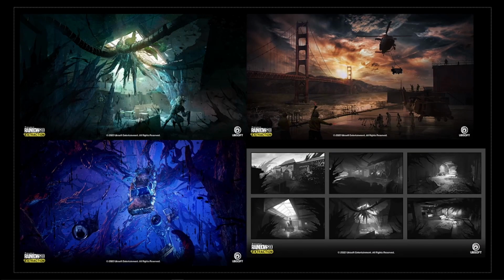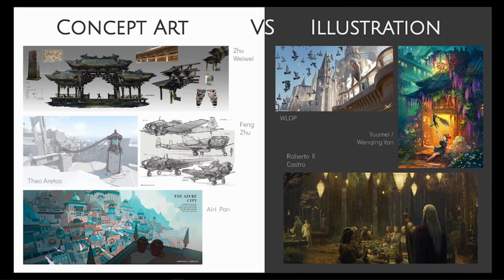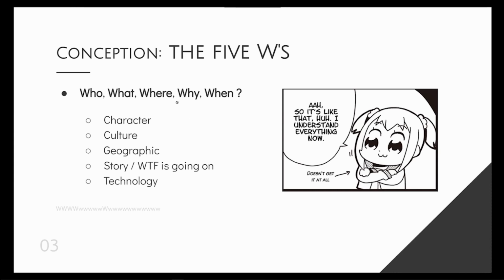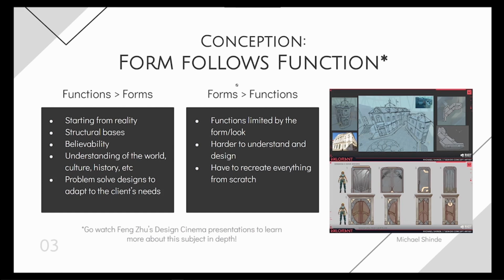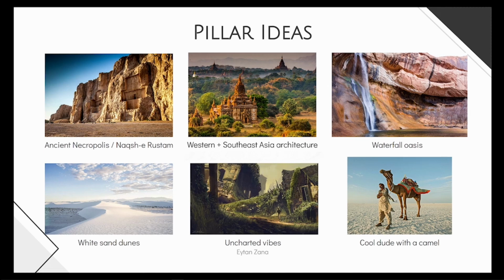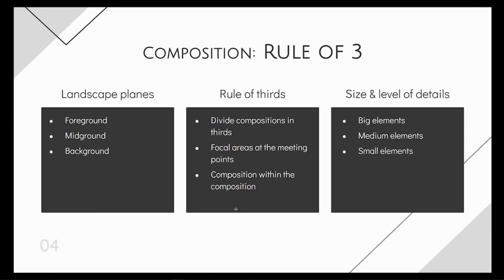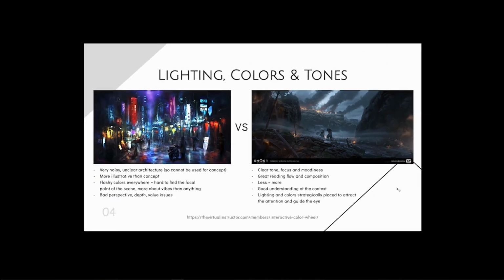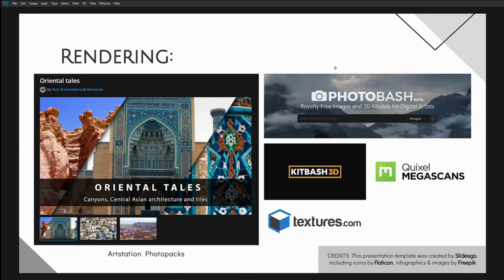Intro to Environment Concept Art | Patricia Duong | EXP Expo 2022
Follow Patricia through an introduction to concept art and the conceptual process of environment design. The focus will be on portfolio needs, ideation, thumbnail creation, and environment painting using traditional art fundamentals and photobashing techniques to create solid environment concepts for the entertainment industry. Let's paint!